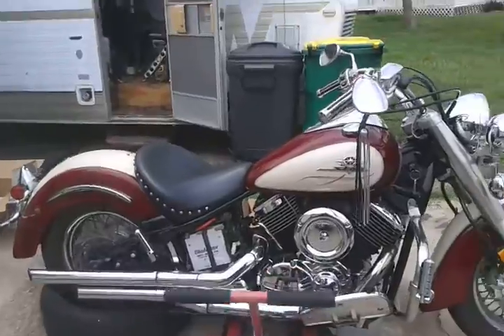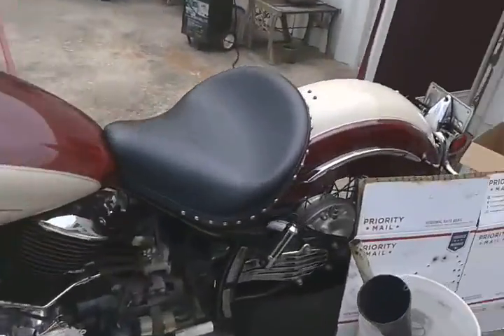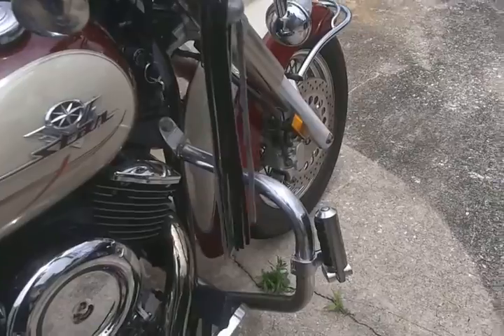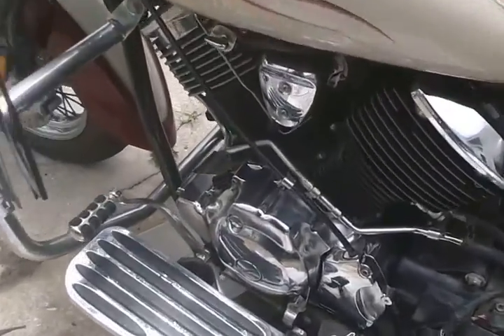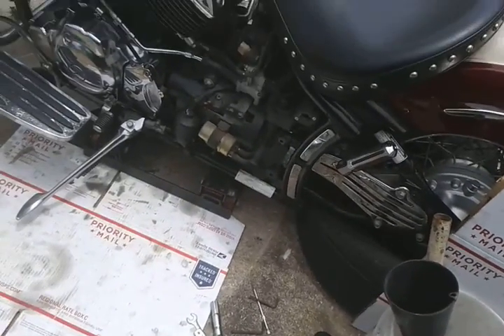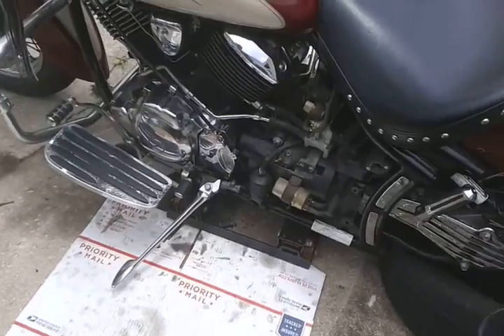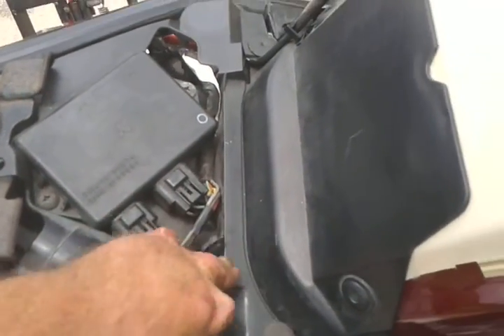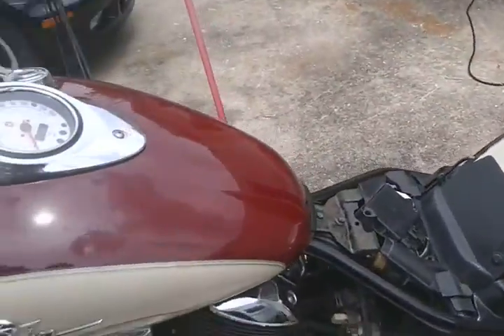2001 yamaha v-star 1100 classic silverado starter clutch redo part 1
2001 yamaha v-star 1100 classic silverado starter clutch redo part 1